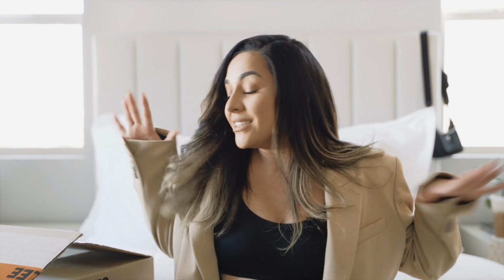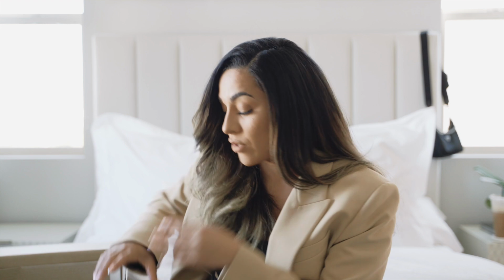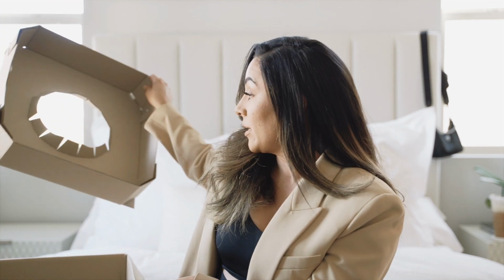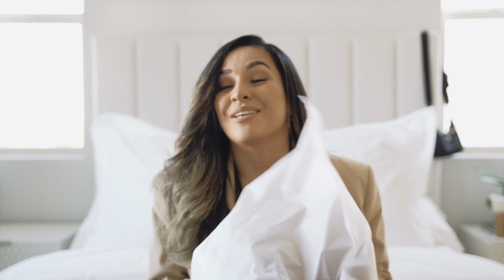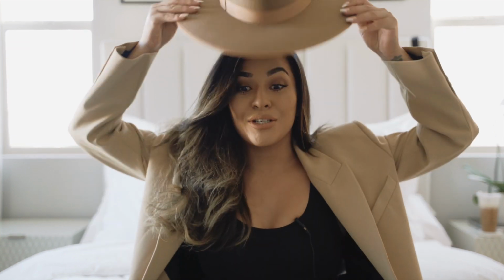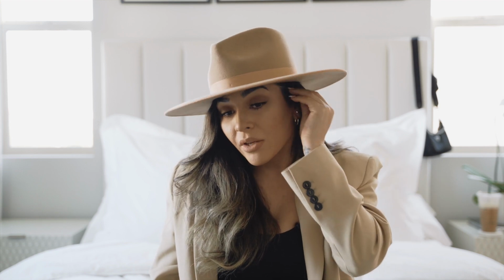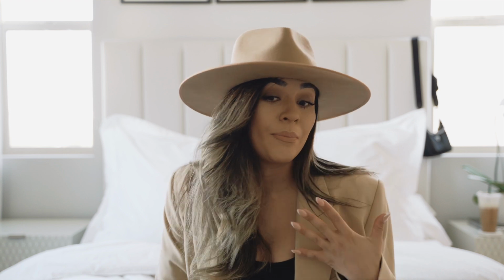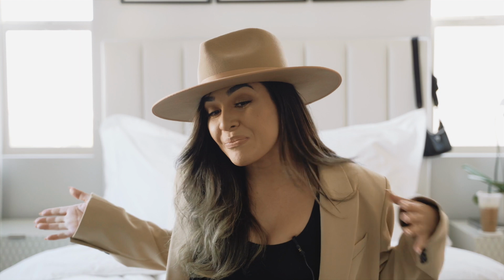LACK OF COLOR 2020 I Try on !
Im back with another review video this time its all about my new LACK OF COLOR HAT ! I am super excited to wear this baby and style it up in so many ways for fall .